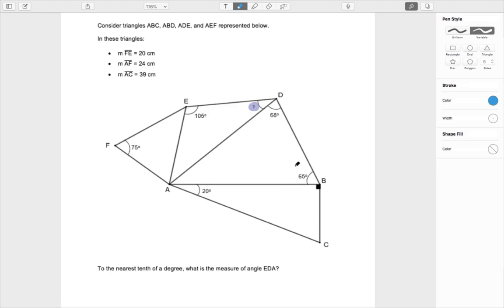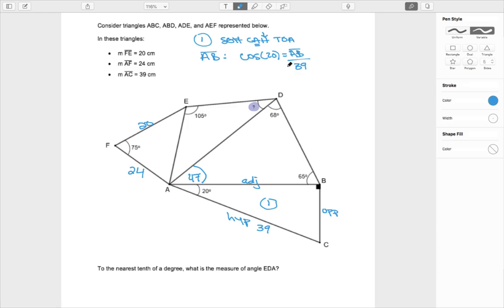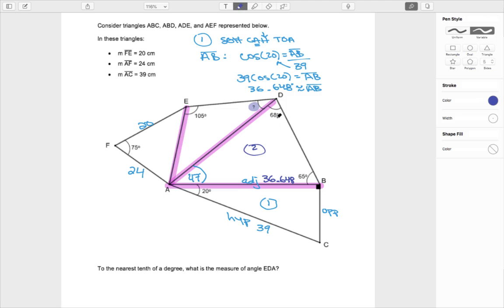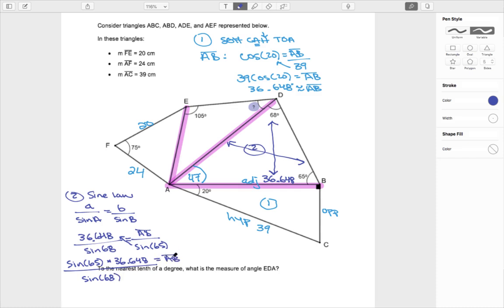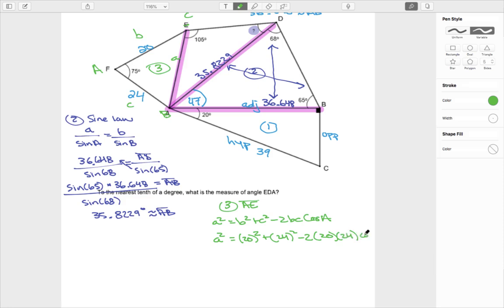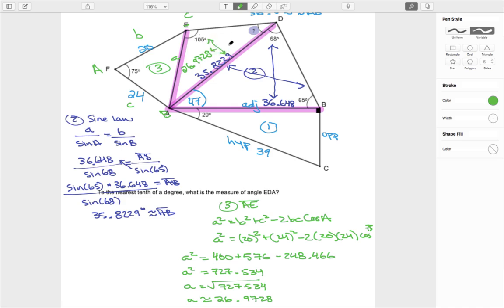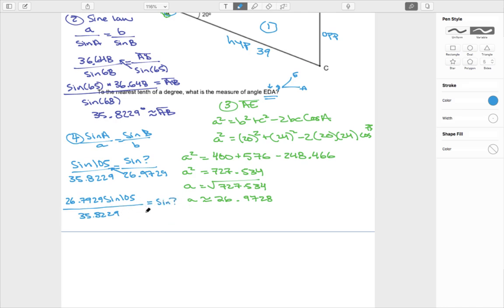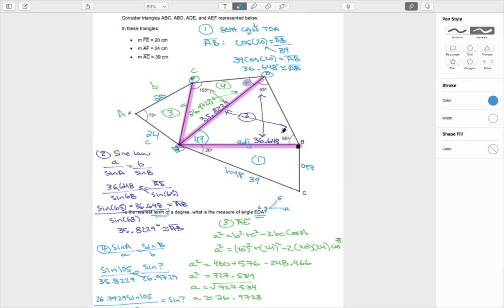Long Answer: Trig, Sine Law, Cosine Law